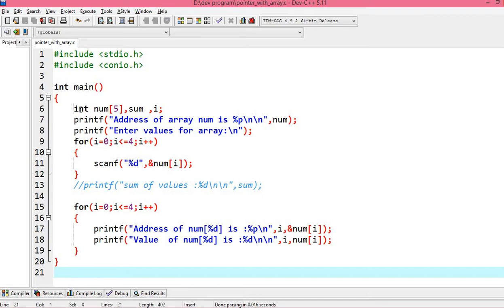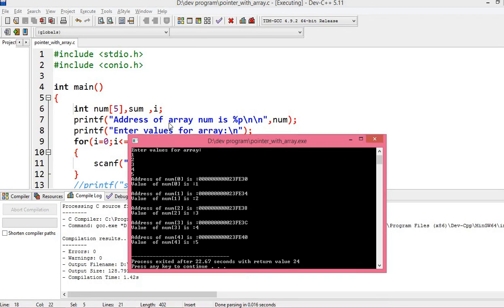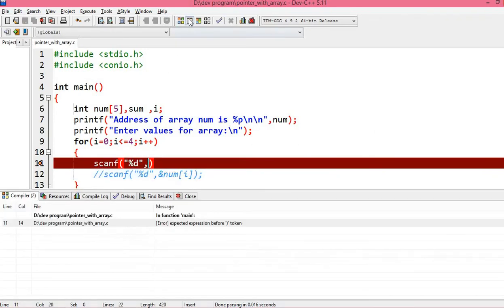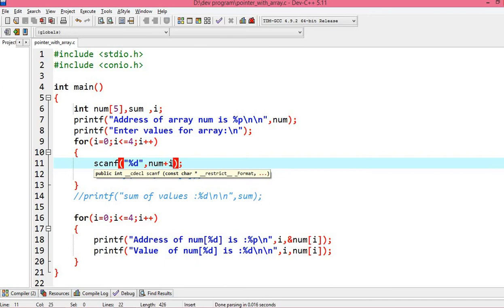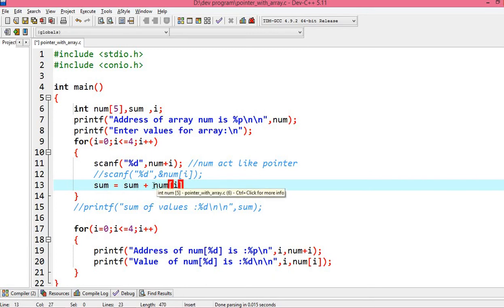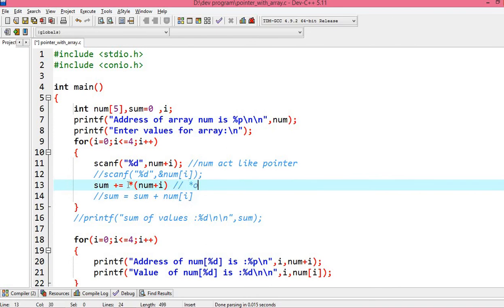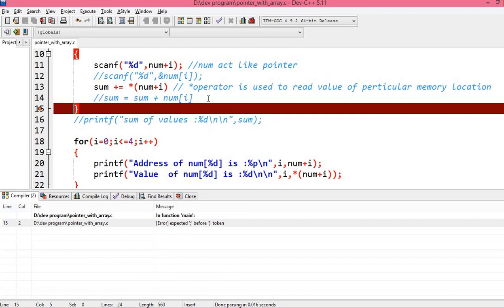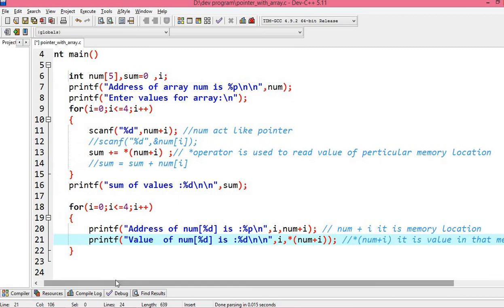42. How to Access an Array Elements Using Pointer in C ?